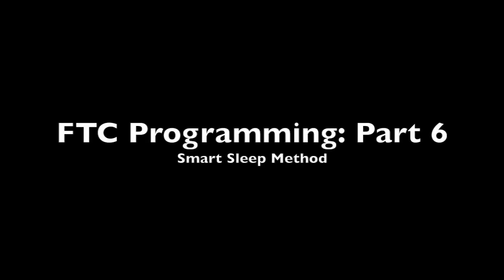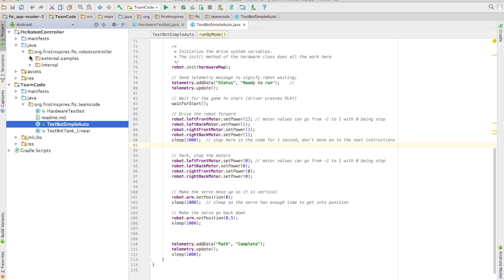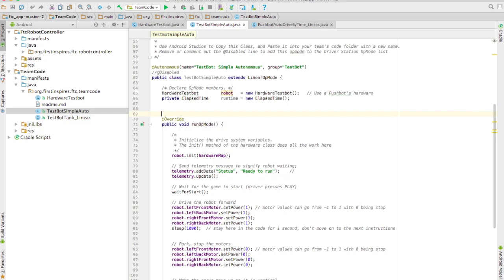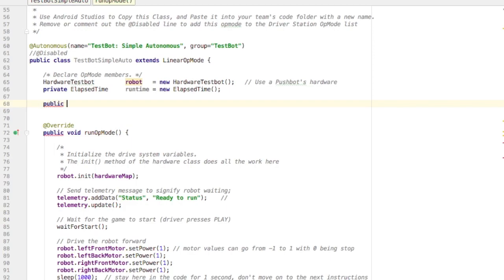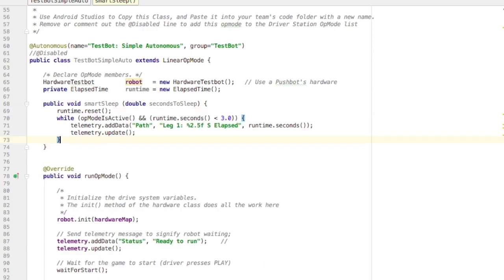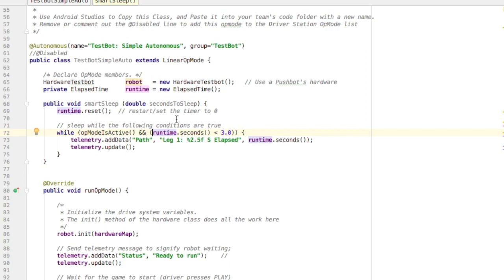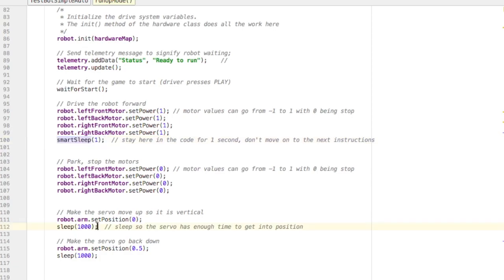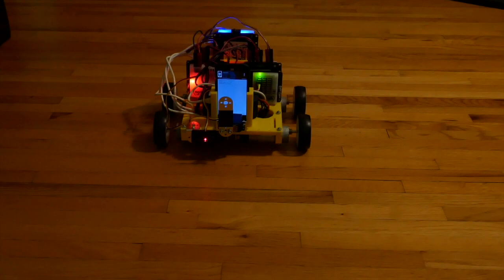FTC Programming Part 6: Smarter Sleep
FTC Programming Part 6: Smarter Sleep for Autonomous